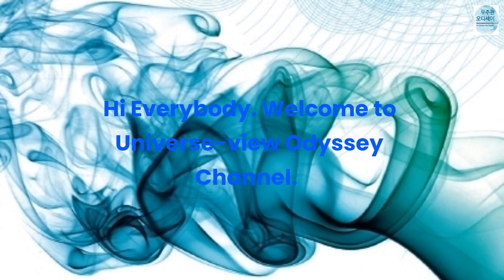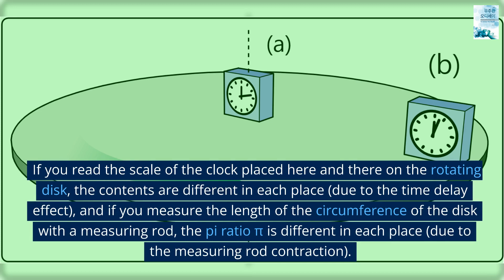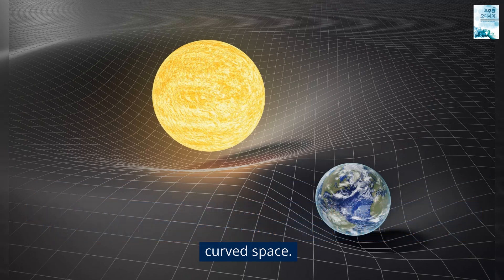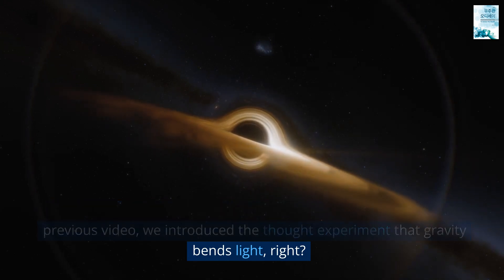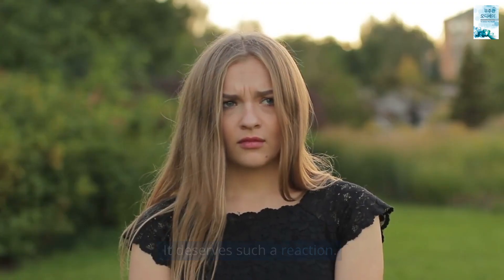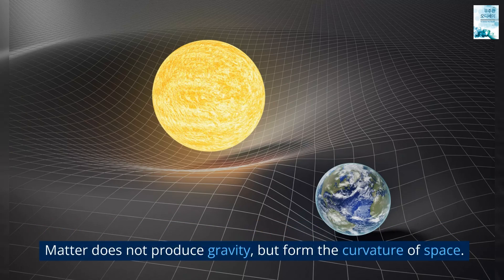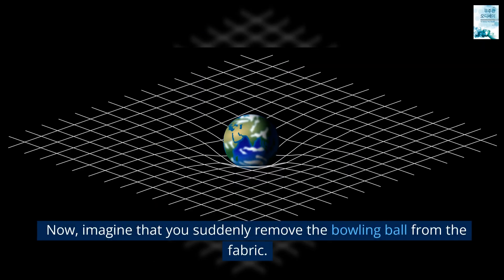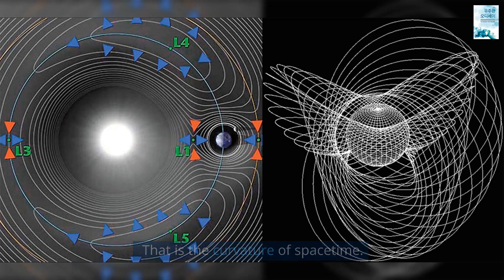Curved space drawn by Einstein's thought experiment - Relativity Odyssey 12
‘There is no gravity, there is only the curvature of space.’

This is the central conclusion of the general theory of relativity.

Now, let's get into the main topic and learn about the picture of the curved space imagined by Einstein.

Now, imagine a woven fabric with soft and elastic yarn. Several people lift and pull this cloth to spread it flat. Place a bowling ball on top of it. Then the part of the fabric on which the bowling ball placed will be dented. Roll a small marble around it. The marble will either roll straight down towards the bowling ball or roll down a slightly curved path. Now, assuming that the fabric is transparent, let's imagine a bunch of marbles rolling around in all directions around a bowling ball. Can't you picture the structure of the space around the bowling ball?

Finally, Einstein was able to explain the 'cause of gravity' that Newton could not reveal. That is the curvature of spacetime.